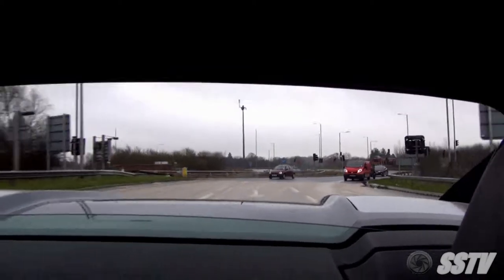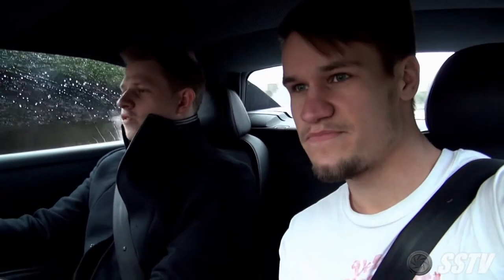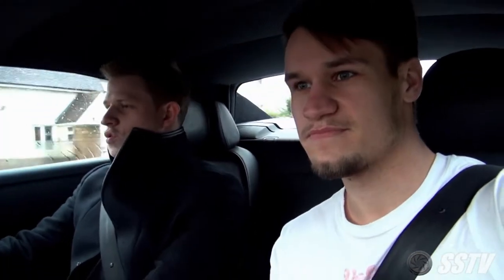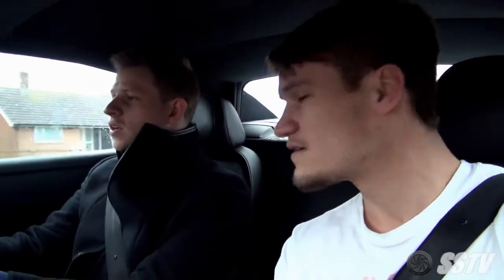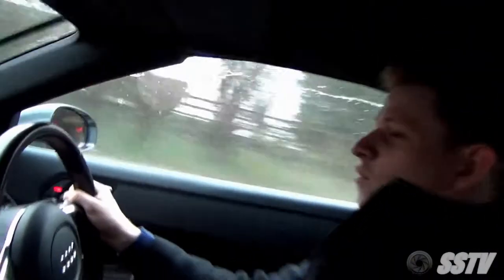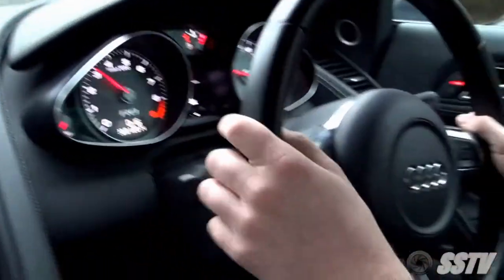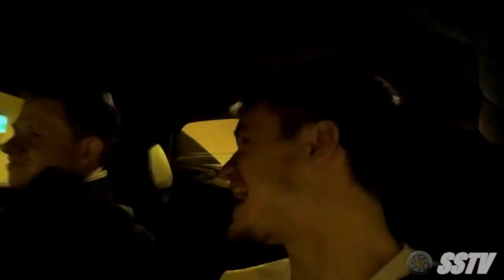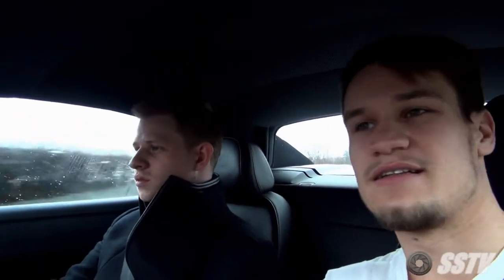My First Supercar Audi R8 Review